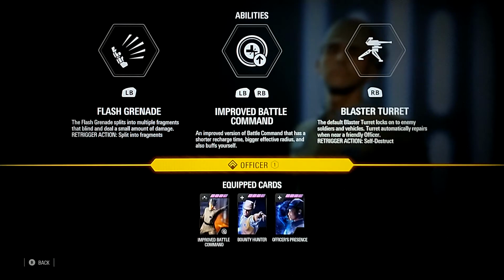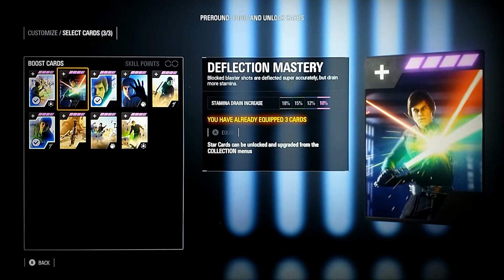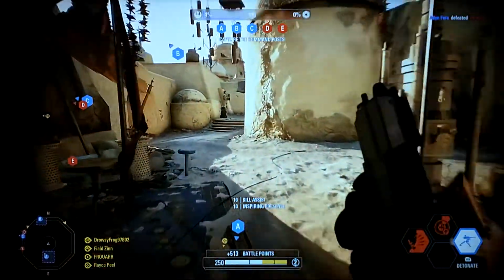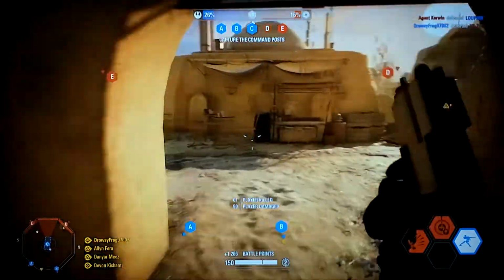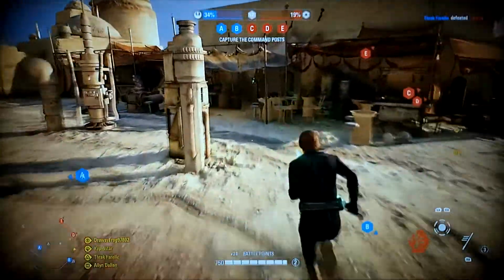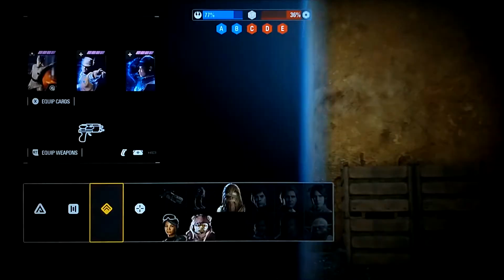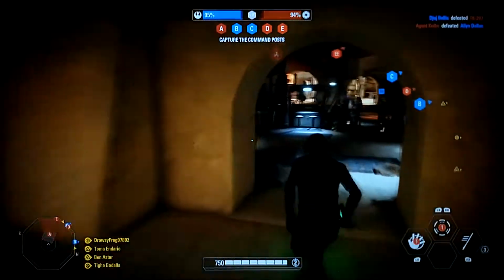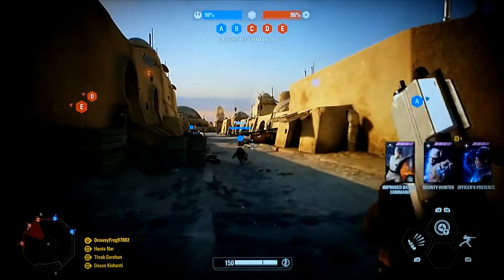XB1X Star Wars Battlefront 2 G153, 1P gameplay Instant Action on Mos Eisley, Luke Skywalker!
In one of the more frustrating Instant Action Supremacy gameplays, one has to watch out when one's running fast in an urban environment. One never knows to whom you'll suddenly bump into when rounding a corner! Vid timeline:

(0:00) Intro.

(10:51) Match begins.

(20:04) Luke Skywalker.

(33:33) Luke Skywalker.

(41:33) Luke Skywalker.

I play as:

First player: Luke Skywalker.
Blaster: N/A. Light Saber.
Abilities: Push, Repulse, Rush.
Boost Cards: Epicenter, Intensify, Jedi Reflexes.
Passive Ability: Health on Elimination.

Configuration settings:

Game type:
Play/Single Player/Instant Action.

Game modifiers:
Mode: Supremacy.
Location: Tatooine.
AI difficulty: Expert.
Round length: Long.
Battle points: Slow.
Enemy AI count: 14.
Friendly AI count: 13.
Enemy Hero count: 1.
Friendly Hero count: 0.
Enemy Reinforcement count: 2.
Friendly Reinforcement count: 2.
Enemy vehicle count: 1.
Friendly vehicle count: 1.